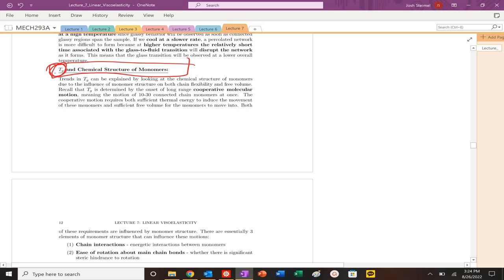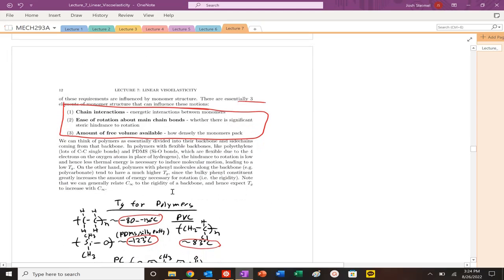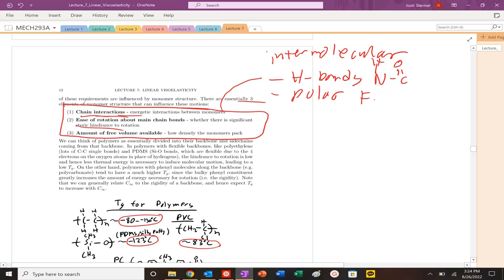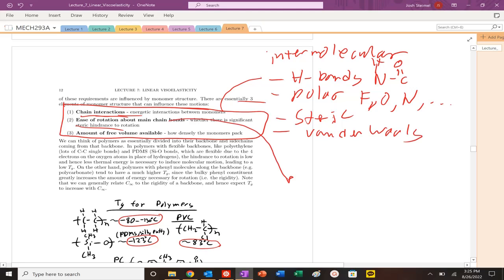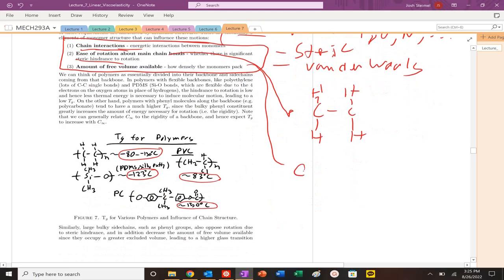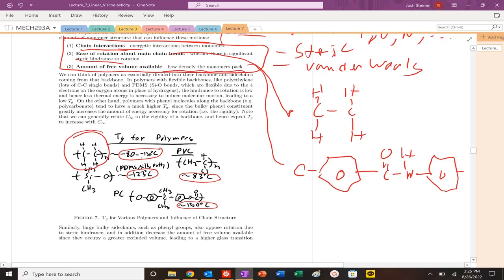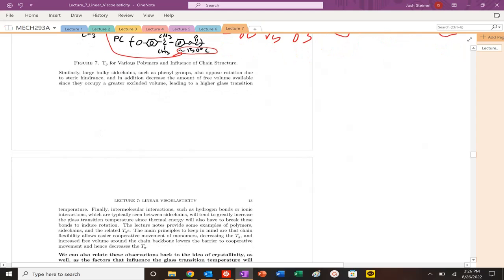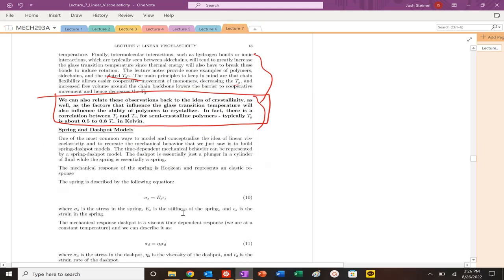MECH293A: Lecture 7: Polymer Monomer Unit Structure and Effect on Glass Transition Temperature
Polymer Monomer Unit Structure and Effect on Glass Transition Temperature